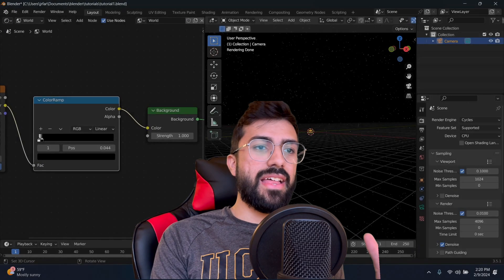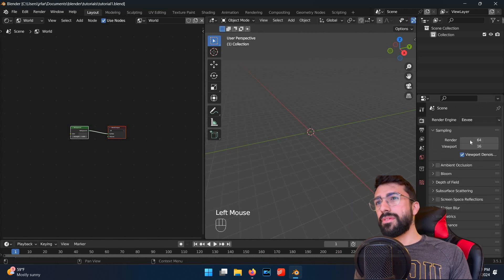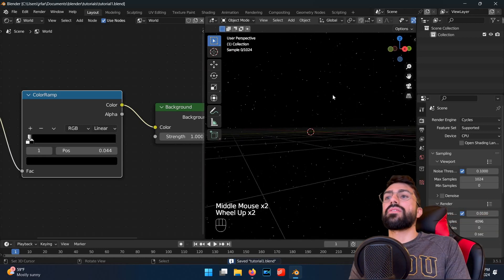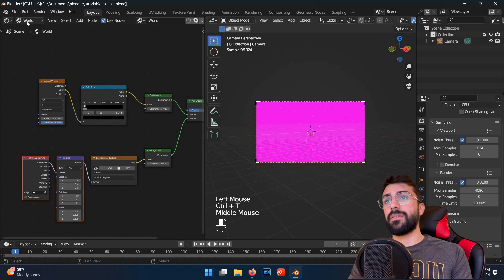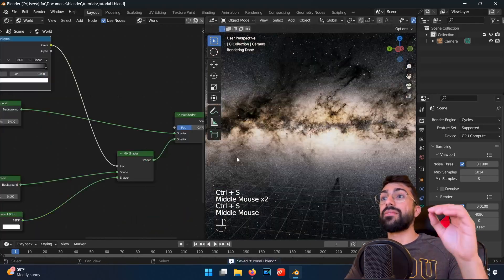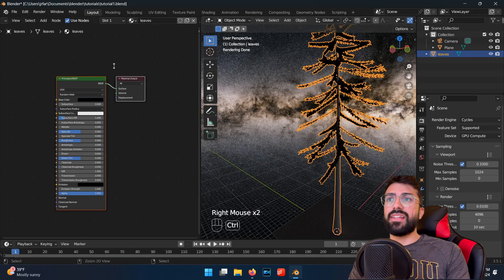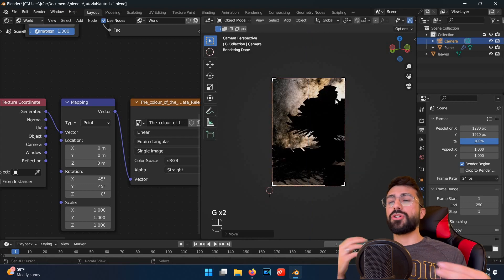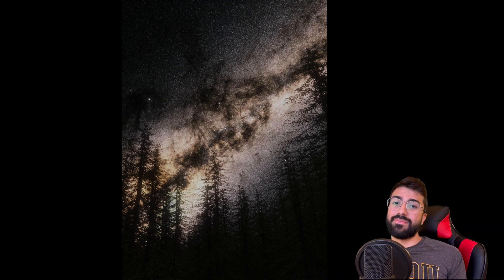Astrophysicist Teaches You How to Make a Realistic Starry Night Sky in Blender!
Learn how to make a starry night sky in Blender from a real astrophysicist!

Here at Astraveo, we study the night sky, a good chunk of which is filled with stars. Big and small, different colors, far apart or bunched together like in the Milky Way. The diversity of stars visible to our telescopes is one of the great tools we as astronomers have to understand the universe around us. Whether we’re learning about their lives and evolution, or their ends and deaths like David and I study, stars are super important to the study of the cosmos.

It’s for this reason along with many others that stars often show up in art as well as science. Whether its paintings like The Starry Night by Van Gogh, or TV shows like Star Trek, movies like Star Wars, the star-filled night sky holds a special place in our hearts.

Today, I’m going to walk you through how to make a fast but realistic night sky in Blender.

This tutorial is designed for intermediate Blender users! If you're a beginner don't worry--we've got a full beginner tutorial coming soon.